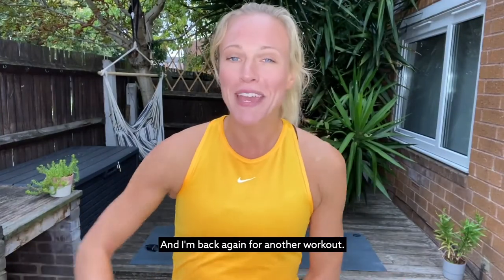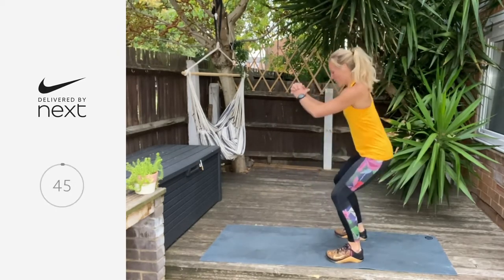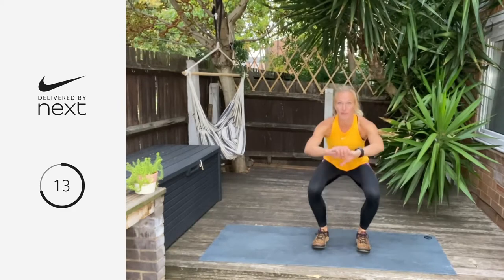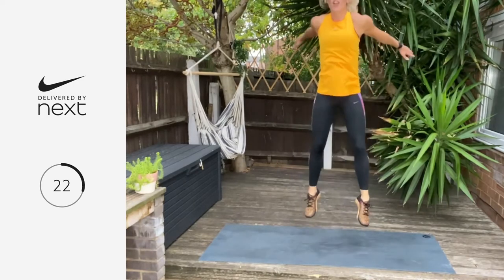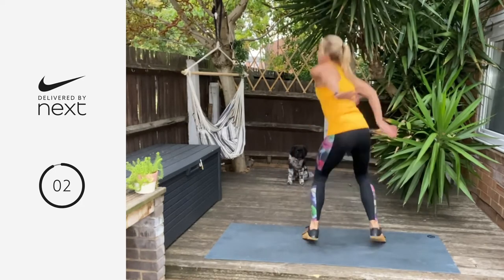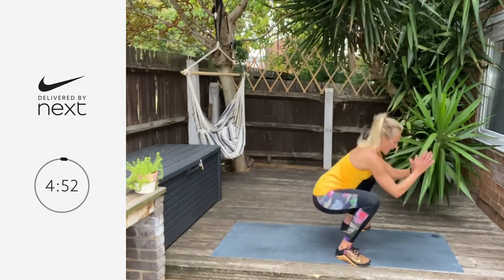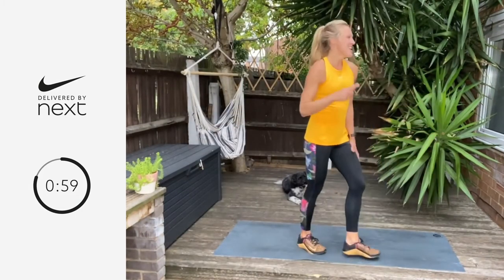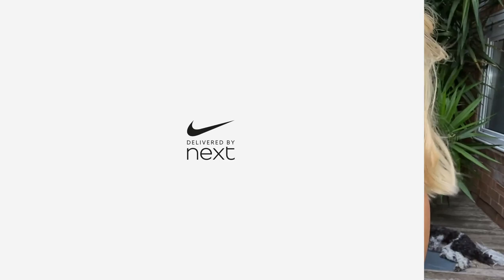Train at home with Nike | Garden Workout: HIIT & Strength Workout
We're back with @naomi_heff for the last episode of our Train at Home with @nike series. This week we're working up a sweat with a HIIT and strength workout.

Getting outside for a cardio workout is refreshing and mood-boosting - that's why Naomi has chosen the garden as the scene for this latest outdoor exercise routine!

 For this HIIT cardio workout at home, all you need is a bit of space and a glass of water on hand to stay hydrated. Naomi will walk you through the various different exercises during her garden workout and offer up exercise tips and advice too.

Tap to SAVE this quick home HIIT workout on your phone for when you’re ready to start exercising...

Keep an eye out for a special appearance from Bailey the dog!

THE MOVES
2 x 8 min rounds
1 x 5 min finisher Walk out Stretches
Downward Facing Dog
Forward Roll
Jumping Jacks
High Knee Runs
Body Weight Squat
Press Up
Sit Up
Burpees
Sumo Squat
Warm down
Top: Nike Mesh Vest 210-236
Leggings: Icon Black Clash Printed 7/8 Legging 758-472

Head over to our Sports Hub for more Nike home workouts, exercise tips, and the latest Nike sportswear Visit the Next site for the full collection